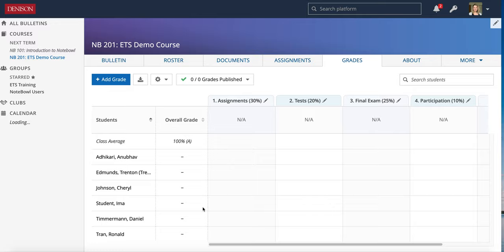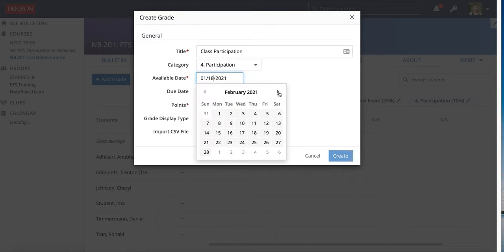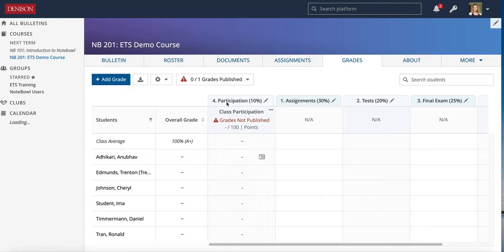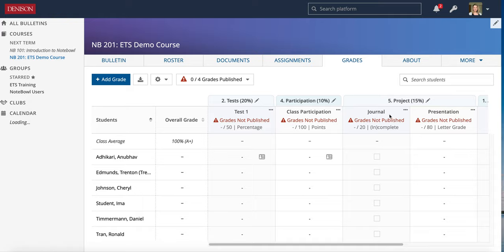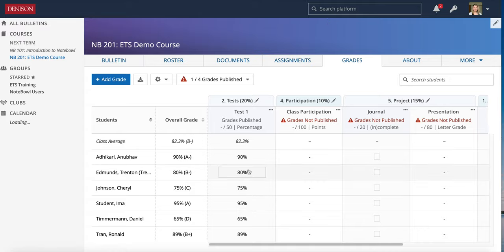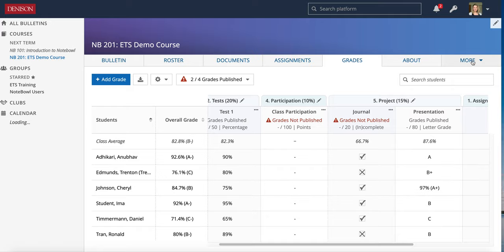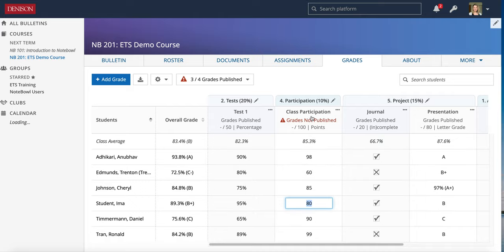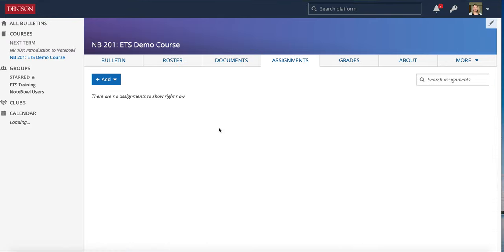Notebowl Faculty Tutorial Video 11: Grades Tab Items